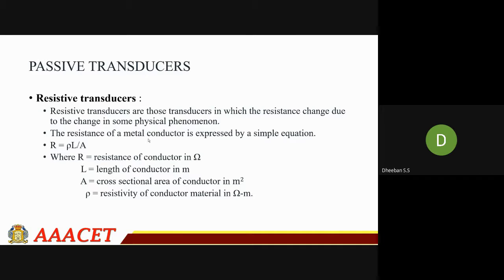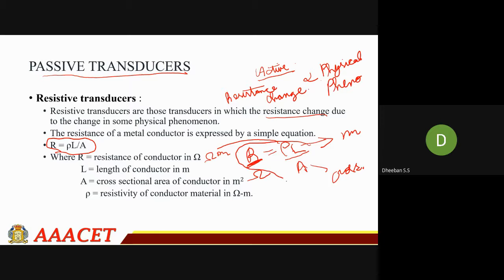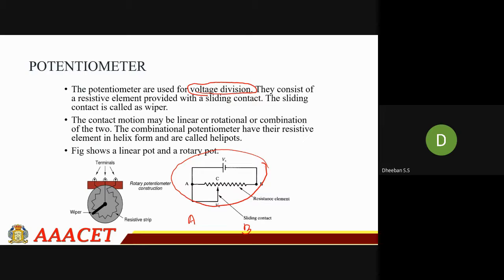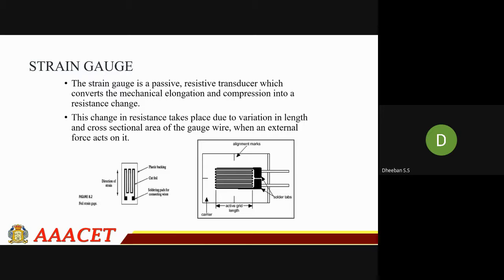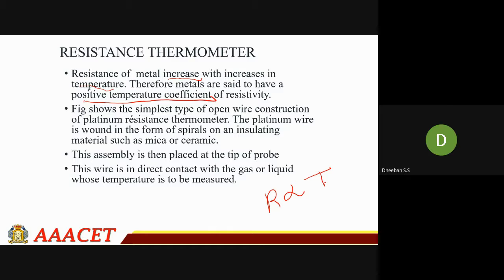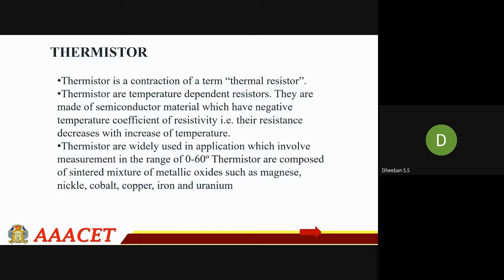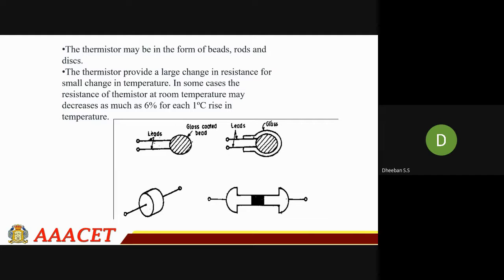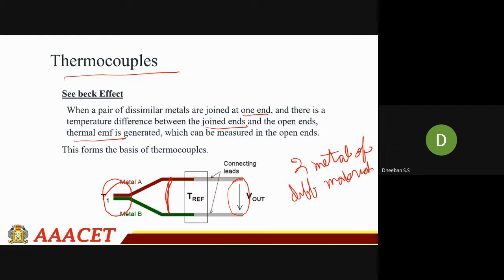Lecture 6 Passive Transducer | Unit 5